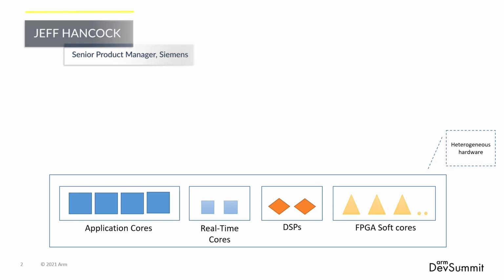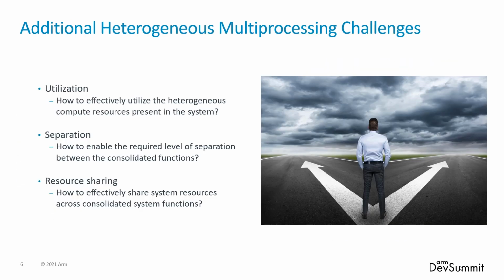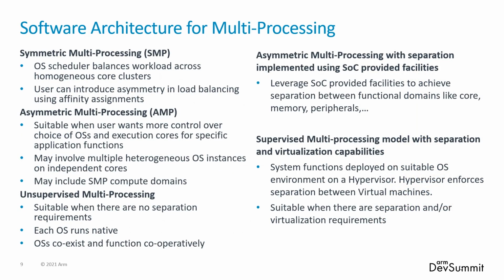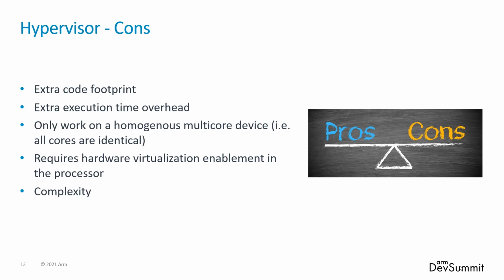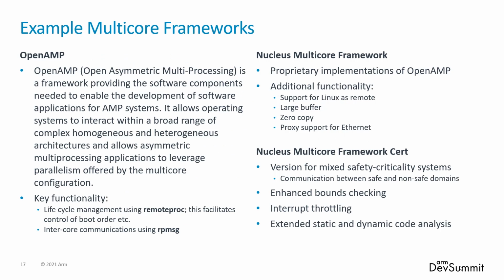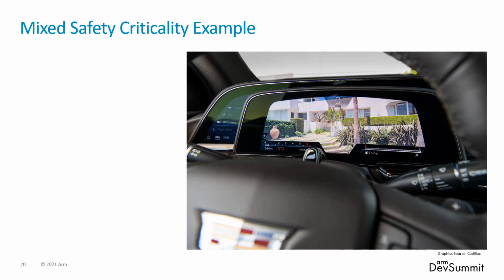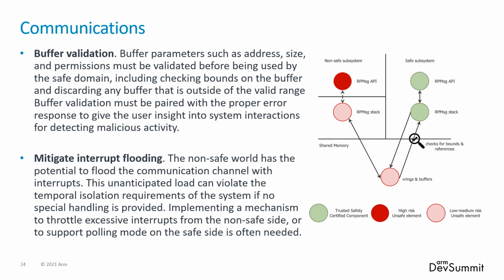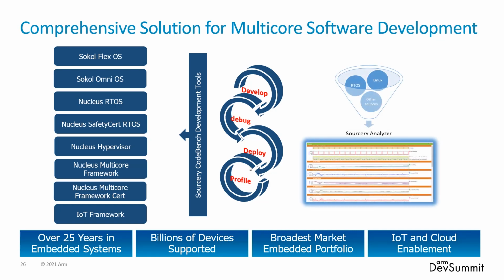You Are Using a Heterogeneous Multicore SoC for Your Next Design; Now What?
You or your hardware team have selected to use a heterogeneous multicore SoC for your next project. How are you going to take full advantage of the different types of cores? Do you need to run different operating systems on different cores? Directly on the hardware or with a Hypervisor? What about functional safety?

This paper will answer these questions and provide guidance and examples of the different approaches one could use to fully realize the potential of heterogeneous multicore SoCs.